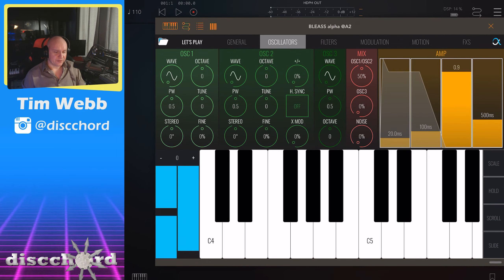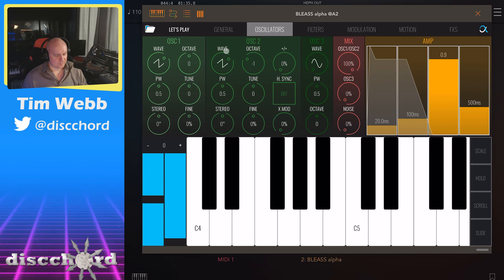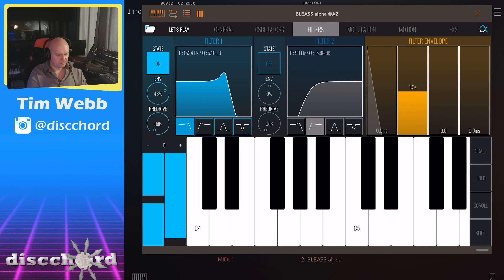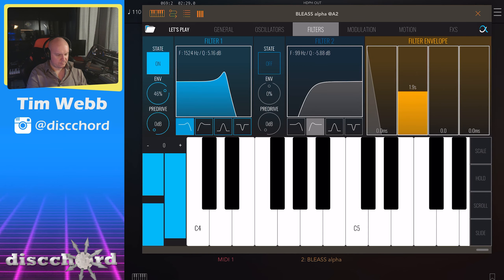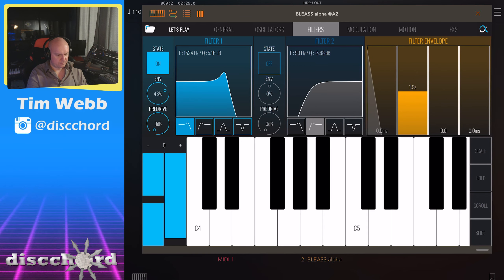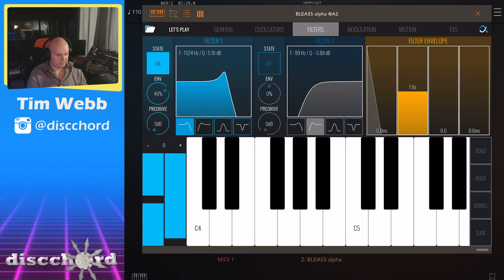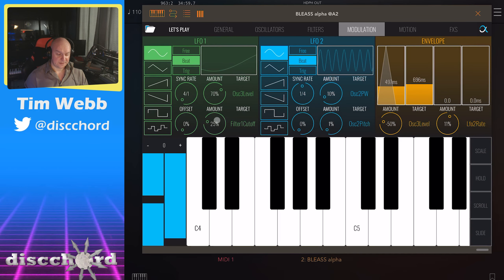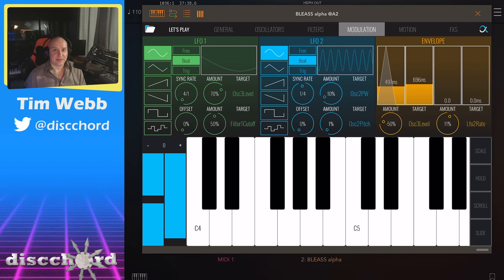Let's Play with BLEASS αlpha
BLEASS has been producing a bunch of fun, feature packed, AUv3 effects and now they've brought us BLEASS alpha. This is a powerful synth! I'm having so much fun in this video but it runs long! This isn't a "tutorial" where I'm telling you how to do a thing, this is my sound design process of trying to create a thing. I love the end result!

If you've enjoyed this series please consider supporting it by becoming a Patreon If you'd prefer to help on a monthly basis, instead of per video, there is a monthly Patreon campaign Or you can support me on Timmeon if you don't like Patreon (Patrons of these campaigns get the same benefits, including Ad Free viewing on the site!)

for the latest music app news!